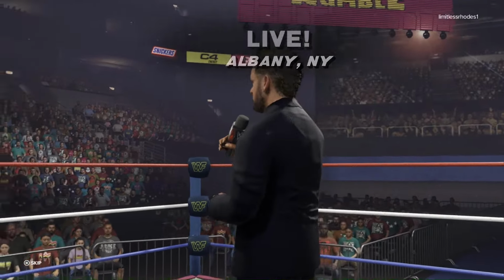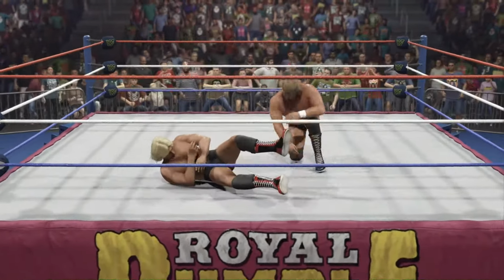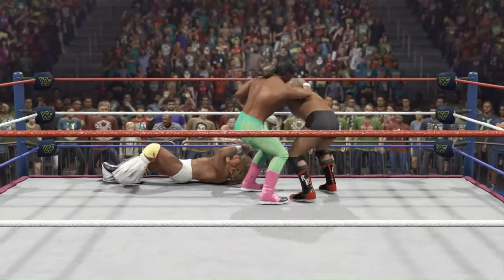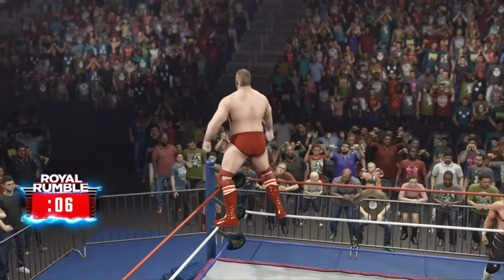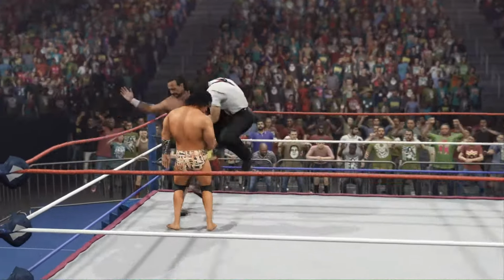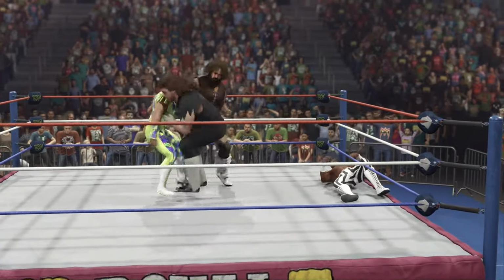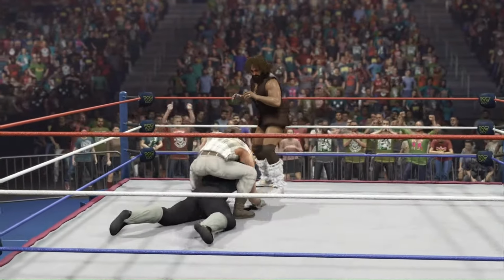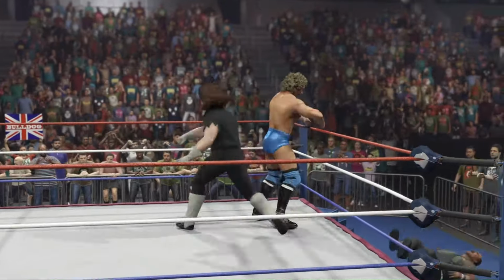1992 Royal Rumble ( Full Match) WWE 2K23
1992 Royal Rumble Arguably the best royal rumble in WWE history. Featuring Hall Of Famers such as Ric Flair, Undertaker, Roddy Piper, Hulk Hogan plus many more.

Credits: TheKris, DapperHotelzZz, RowdyFollower,Skoof, StoneColdAndy, Mayplaytoday, hryrel, SquaredContenderENG, TheTotalPackage, ConwayGriselda, reganscrucifix, KINGofRING, WorldsFinest, CAWJTLEADER, RevelWitDaSteeze, SrJohnJohn, Benji, DrKillerMax, VikingCyborgUltra, MagumPU, LPXBOY, HalseyIsFire, BigTownLTD, Wertyman, KingTCB, and TONIKA